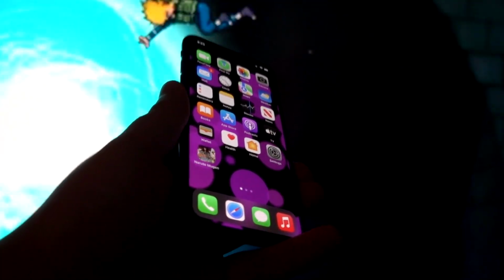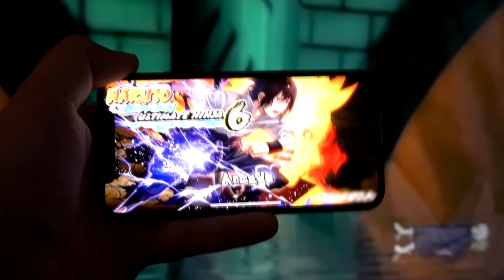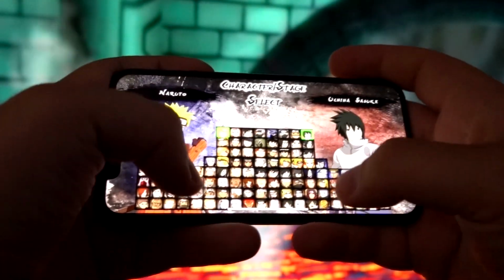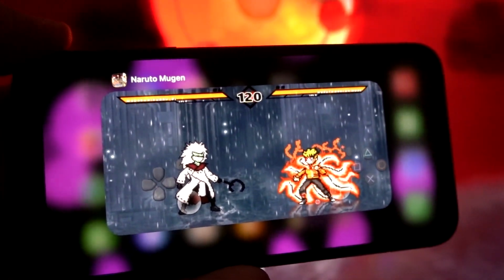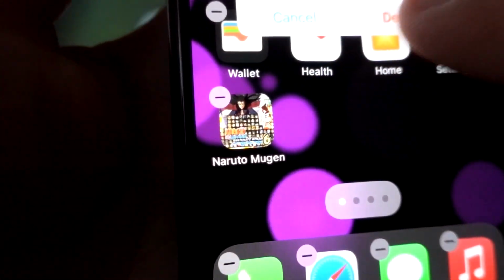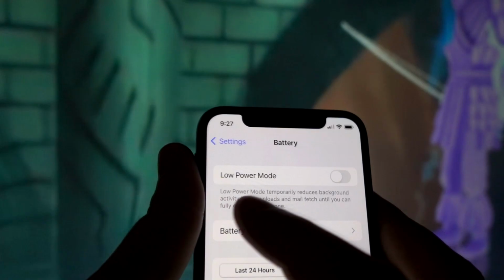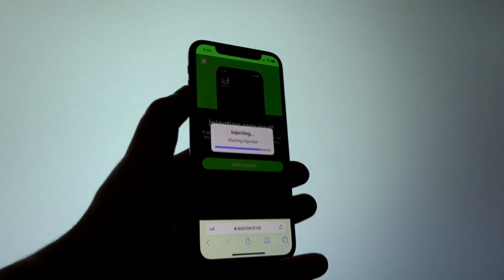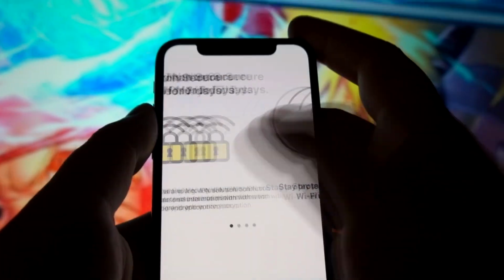Naruto Mugen Mobile Gameplay: Unleashing Ninja Fury on Android & iOS! 🌀📱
Hello, fellow ninja enthusiasts! Welcome to a captivating showcase of the Naruto Mugen Mobile Edition! 🍥 In this video, we dive into the world of Naruto on your handheld device, comparing the wonders of the classic Naruto Mugen game to its thrilling mobile rendition.

The original Naruto Mugen game earned its place in hearts with its intense battles and diverse character roster. Now, experience that same adrenaline-pumping action on your Android and iOS devices, but with upgraded features tailored for mobile gaming!

This mobile edition packs a punch with:

🔥 Enhanced graphics and visuals that do justice to your favorite shinobi battles. 🌟 Intuitive touch controls for seamless combat maneuvers. 🎮 A vast array of characters, each with unique abilities and signature moves. 💥 Engaging story modes and challenging missions to test your ninja skills. ⚔️ Multiplayer mode for facing off against friends or other players worldwide.

Immerse yourself in the world of Naruto like never before, directly from your mobile screen! Prepare for legendary showdowns, unleash jutsus, and strategize your way to victory!

Join us as we explore the world of Naruto Mugen on mobile together! Farewell, and until next time, may your ninja way shine bright! 🌟👋